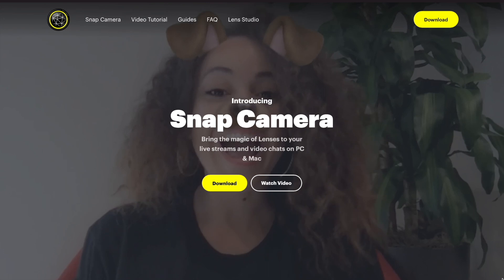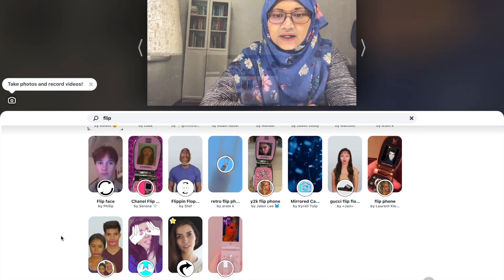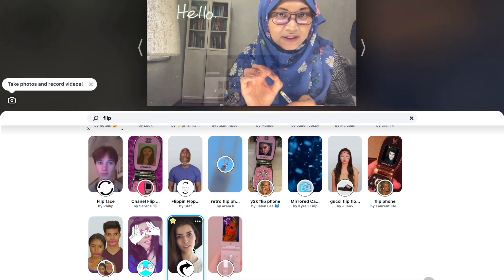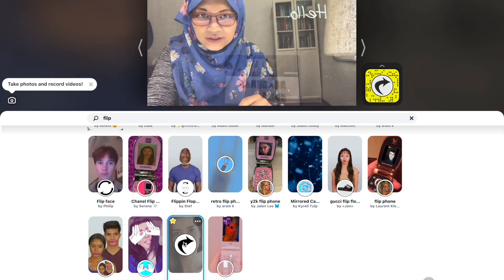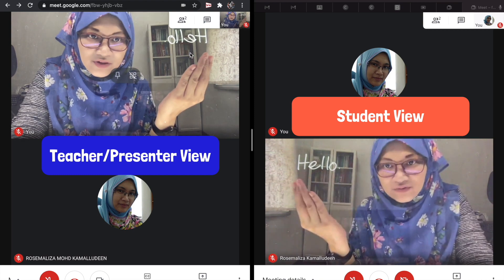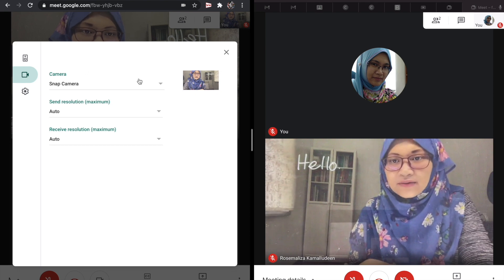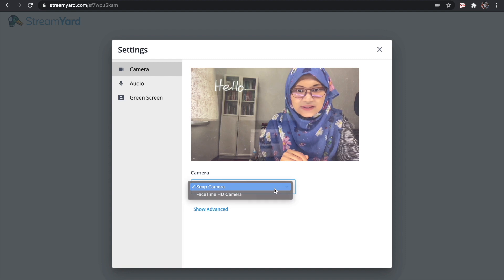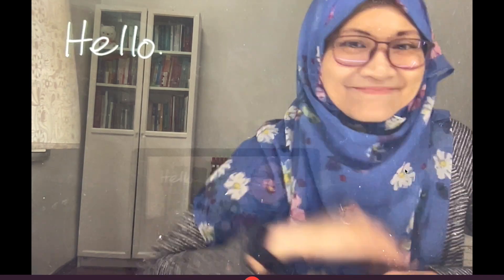DrRose & Her Lightboard Episode 2 - Using Snapcamera with Lightboard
This is a tutorial on how to use Snap Camera as a virtual camera to be used with a light board so that what you write will not be seen as inverted or backwards by your audience.